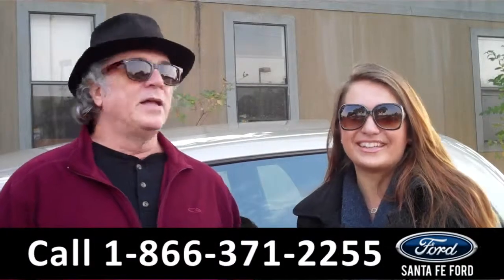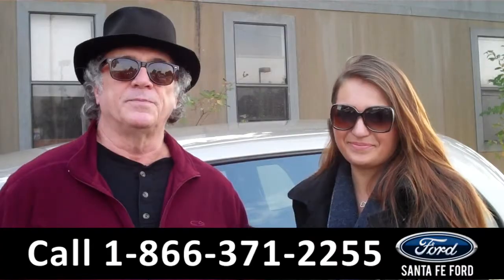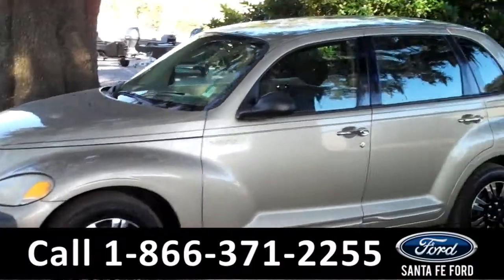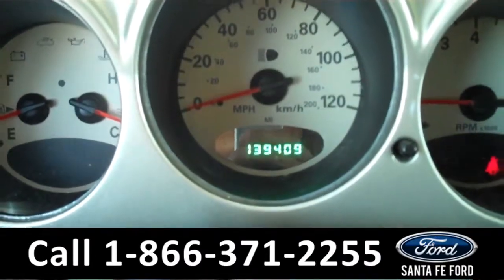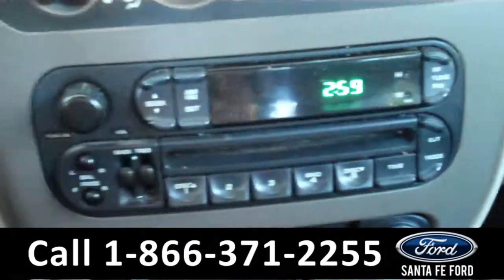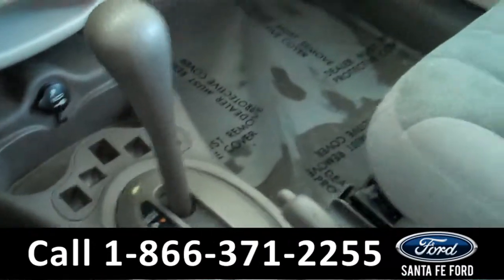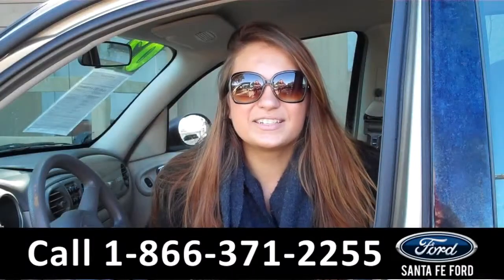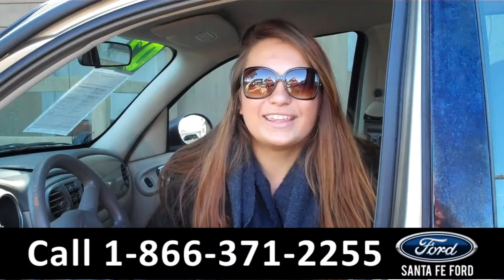Chrysler PT Cruiser Gainesville Fl Stock# G-33322A 32601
Chrysler PT Cruiser Gainesville Fl 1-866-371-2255 Stock# G-33322A

Year: 2002
Make: Chrysler
Model: PT Cruiser
Location: Gainesville, Fl
Engine: 2.4L
Trans: Automatic
Exterior: Inca Gold Metallic
Miles: 139,409

video videos Chrysler PT Cruiser Gainesville Fl